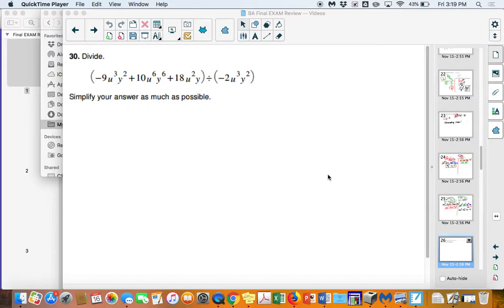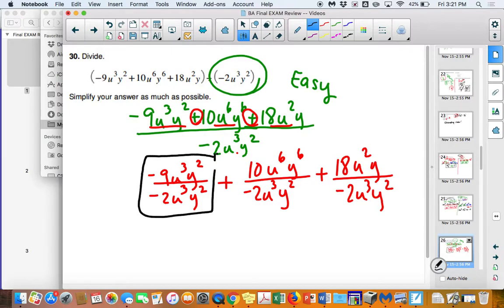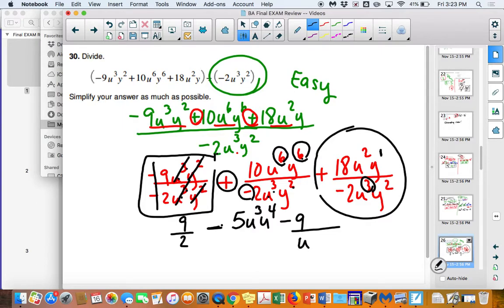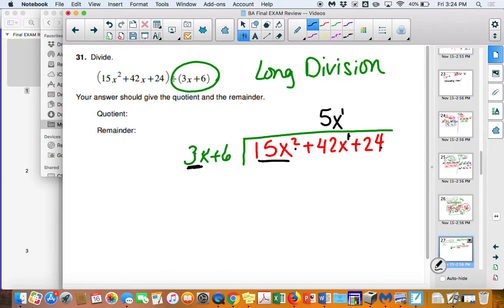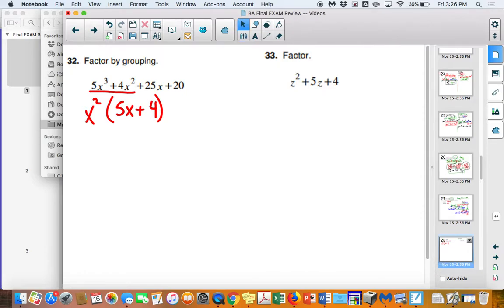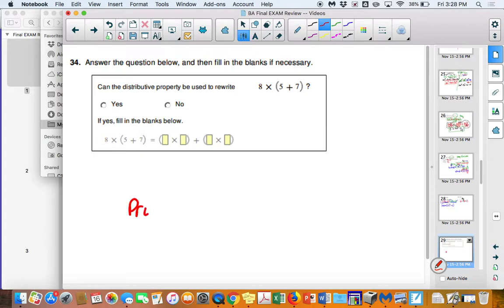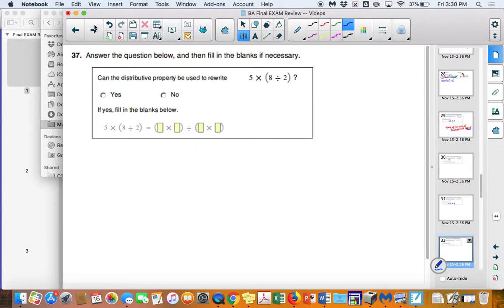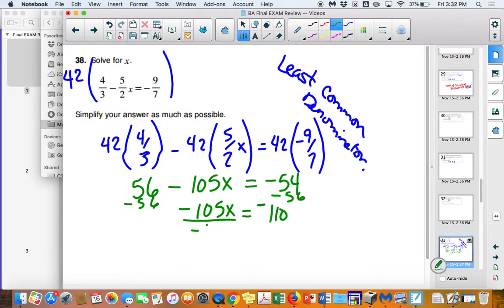BA Final EXAM Review -- #30-38